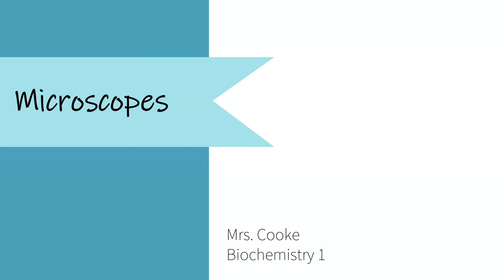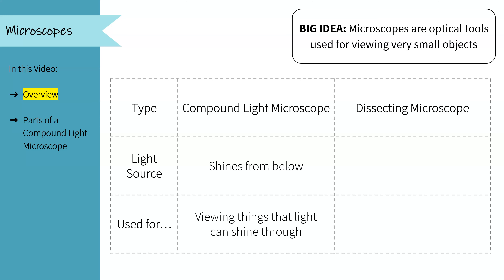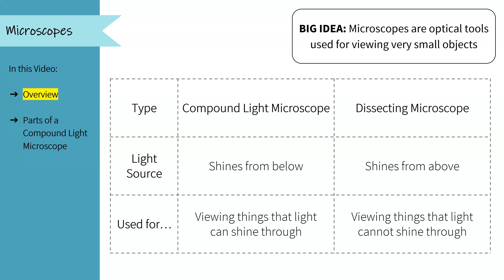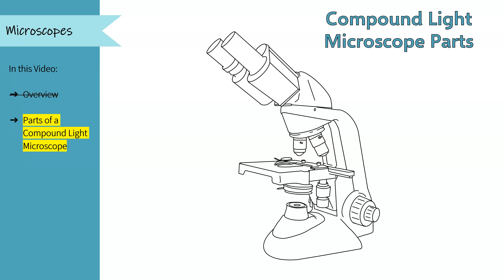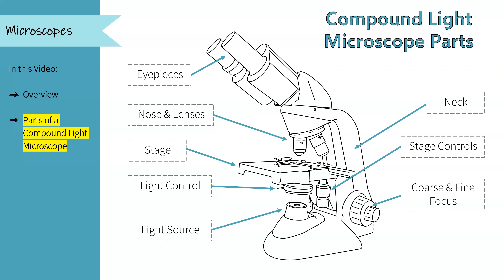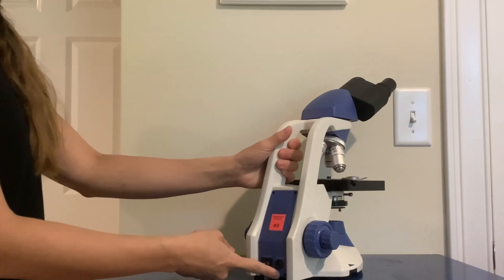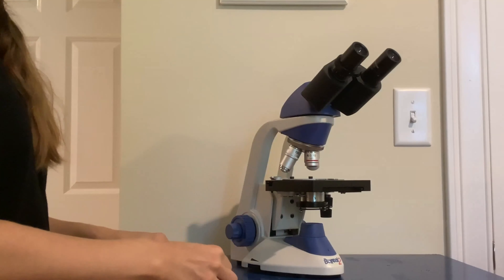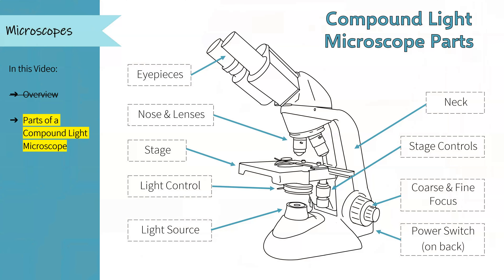Chapter 1, Lesson 1: Microscopes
In this lesson, we introduce the difference between compound light microscopes and dissecting microscopes, and demonstrate the use of a compound light microscope.